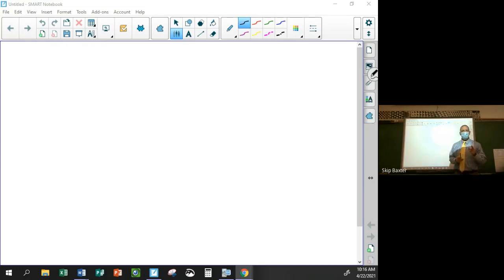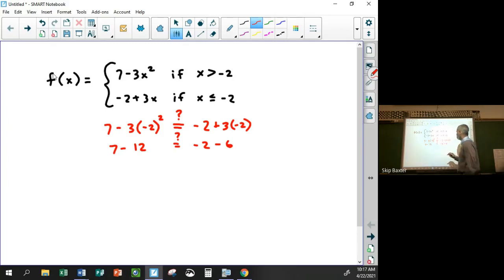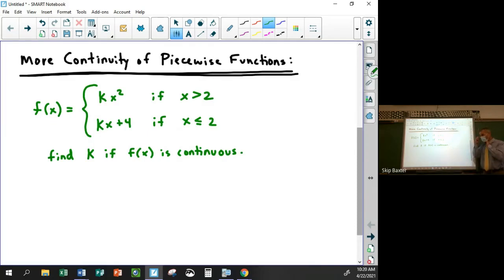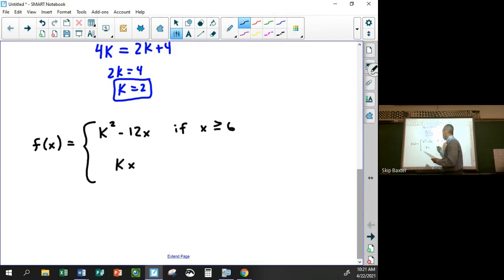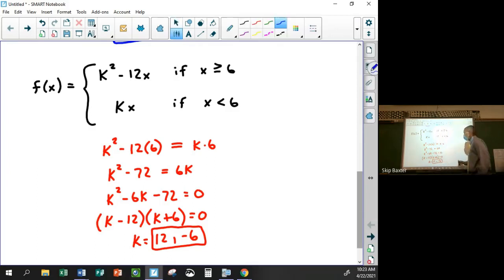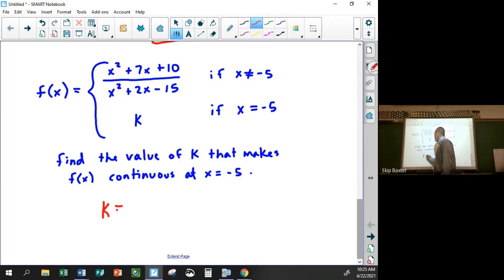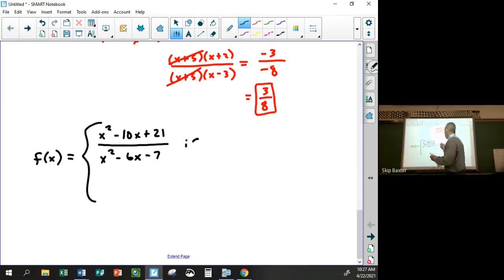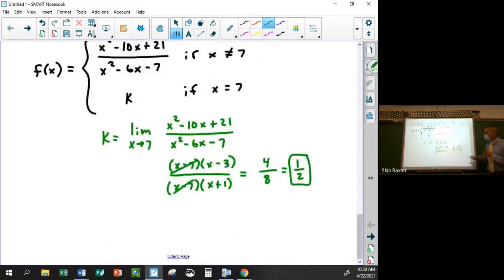Pre Calculus 4 22 21 More Continuity of Piecewise Functions